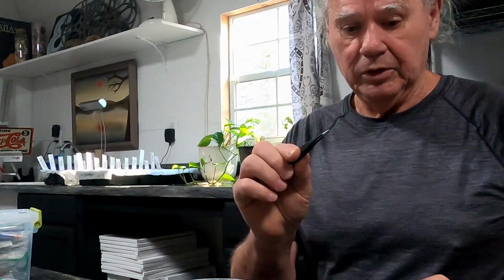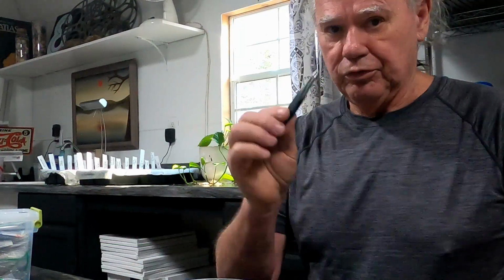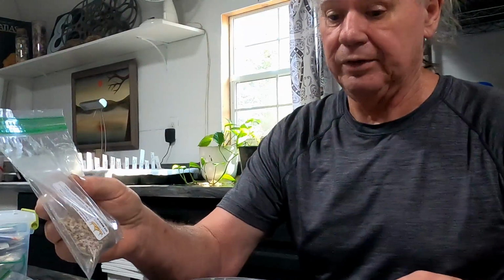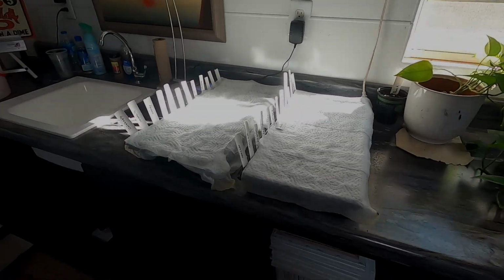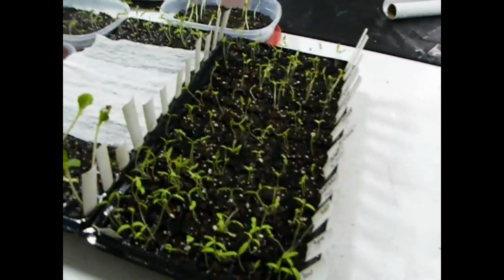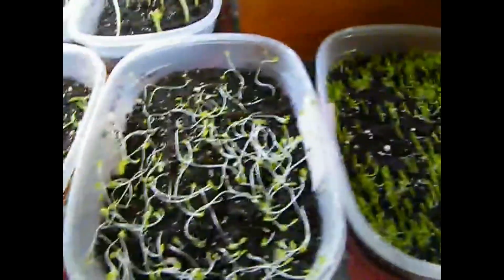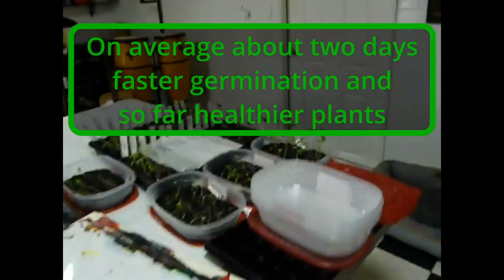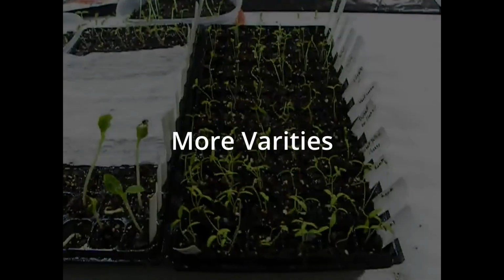Getting your Seeds Going Faster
Comparison of the best seed starting methods, which gets your garden going fastest and best? After years of gardening this is my choice for the best seed germination method.